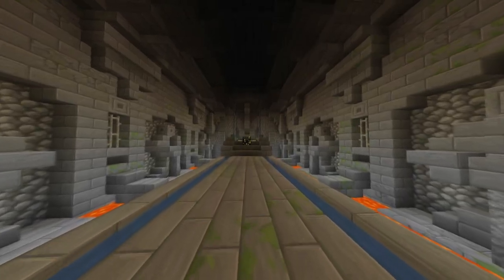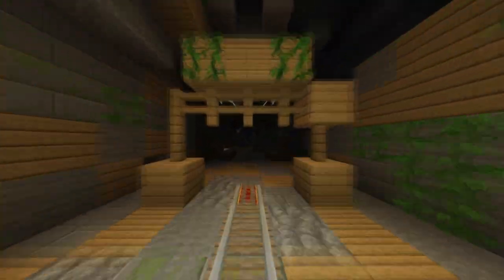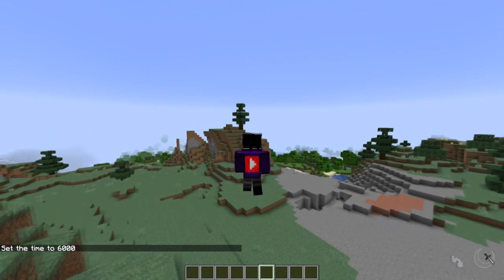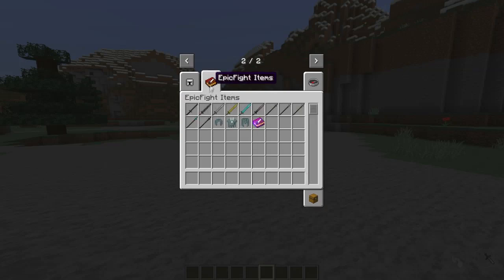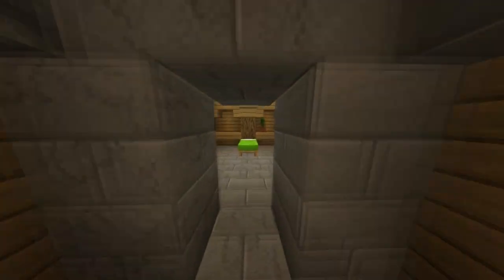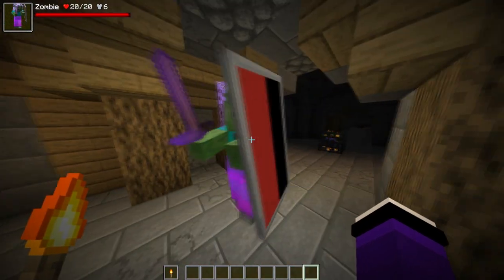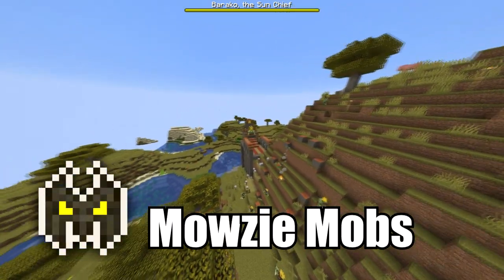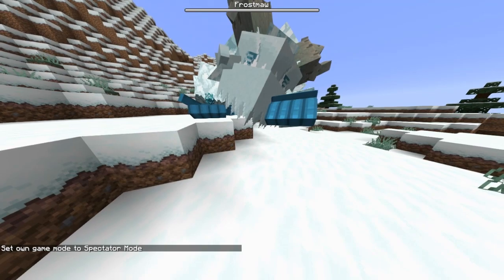Best RPG Mods For Minecraft 1.16.5 - Minecraft RPG Mod (2021)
In This video show you the Best RPG Mods For Minecraft 1.16.5 & I'm showing 10 Minecraft RPG Mod for 1.16.5 in 2021, so there the 10 Best RPG Mods For Minecraft 1.16.5 and this minecraft rpg mod still people to use by other youtuber for play Minecraft Rpg Mod, And one of them this minecraft rpg mod have best loot, supply, and even mobs in Minecraft RPG mods, the best loot and best structures building like, yung better strongholds, mineshafts, mo structures, dungeon plus, and even more, and mobs is good enough for minecraft rpg mods, and also add EpicFight Mod, This Epic Fight Mod good enough for Minecraft Rpg Mod for 1.16.5, they have better animation player, and even mobs either, aslo the epic fight mod have a animation while im fight a mobs, & they added weapons in epic fight mod. For the Dungeon Crawl, there ton of chest can lot, and also there mobs wearing armor with enchanted, also there a secret room in dungeon crawl mod, with every different floors, the dungeon crawl has 5 floors so that quite lot to loot supply, and for the better strongholds, you can supply, stay, so this mods is good for The Best RPG Mods For Minecraft 1.16.5 with 10 Minecraft RPG Mod for 1.16.5, So that it the video about the Best RPG Mods For Minecraft 1.16.5 with 10 Minecraft RPG Mod (2021), i hope you enjoy it, If you do make sure hit Subs & turn on bell for more content, and i see you next video.

-TimeStamps-
00:00 - Intro
00:26 - YUNG Better Strongholds
01:09 - YUNG Better MineShafts
02:24 - Mo Structures
03:14 - Medieval Craft
04:59 - EpicFightMod
06:22 - Illagers+
07:36 - Dungeon Crawl
09:28 - Dynamic Surroundings
10:40 - Dungeons Plus
11:05 - Mowzie Mobs
12:12 - Outro

Song: Cartoon x Time To Talk - Omen (Ft. Asena) [NCS10 Release]